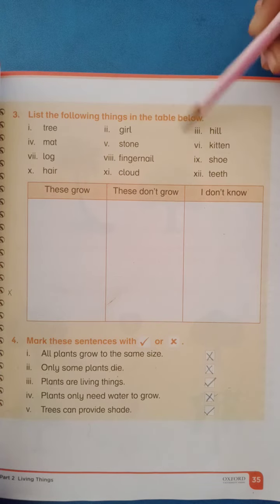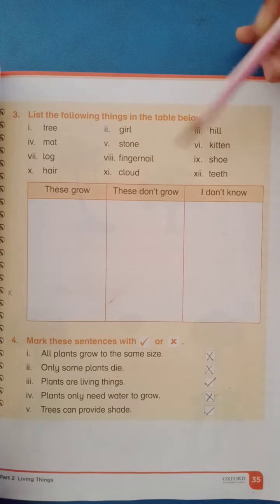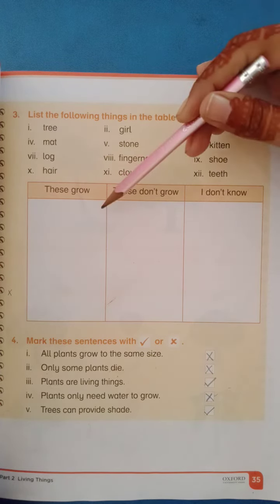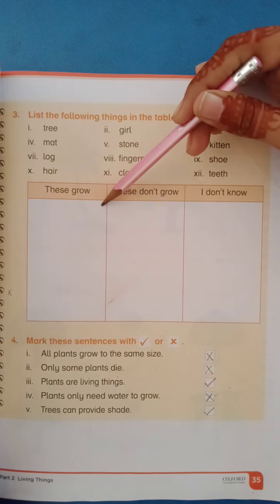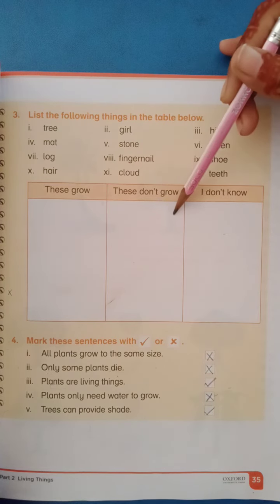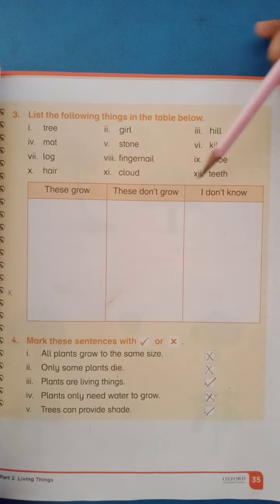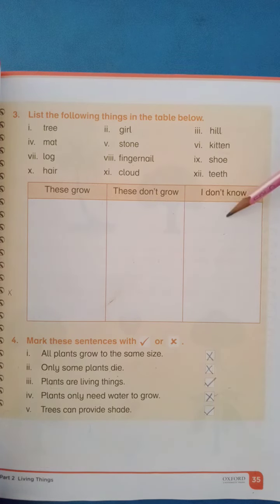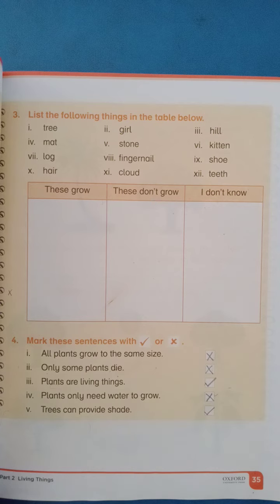Class I Science Unit 05 Lecture 10, Dated: 23-12-2020